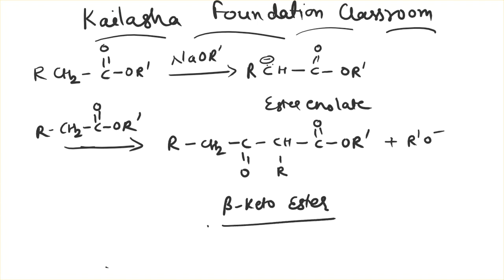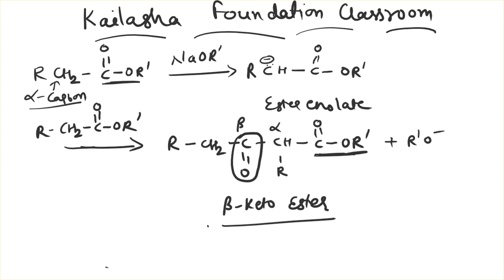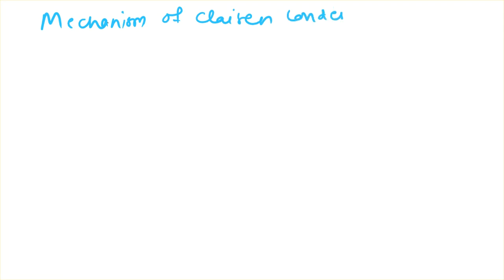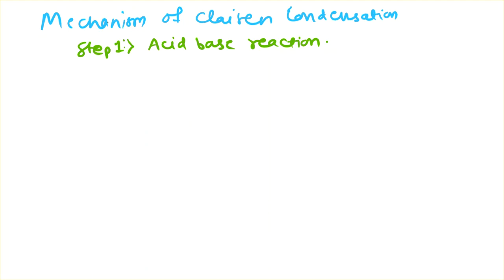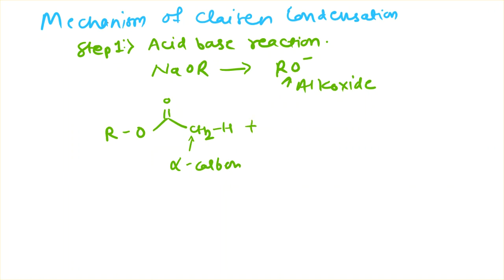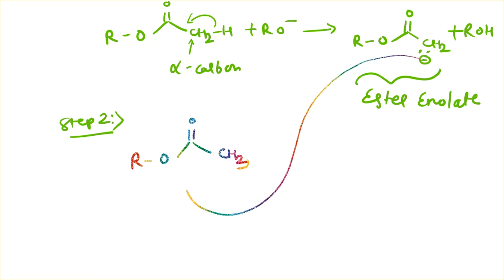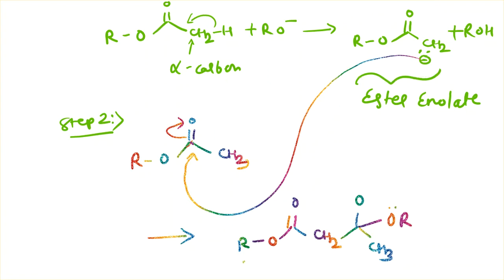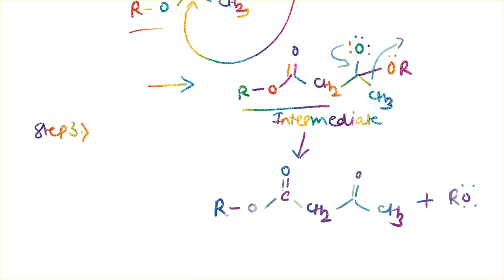Claisen Condensation Mechanism